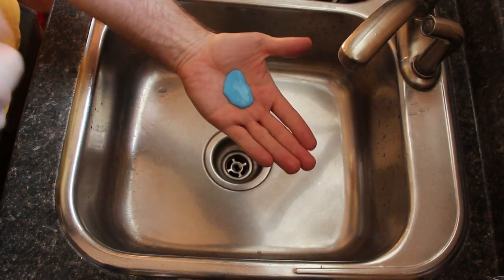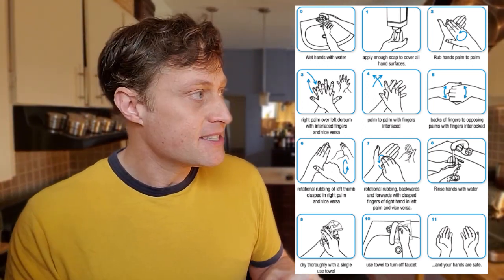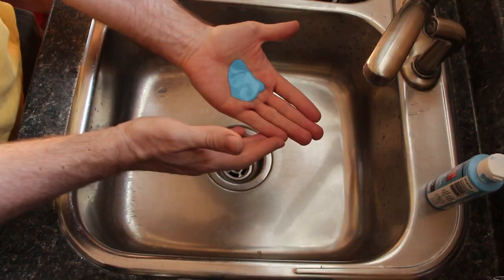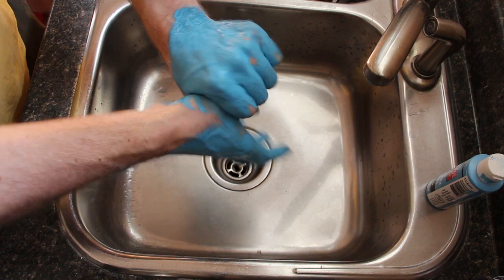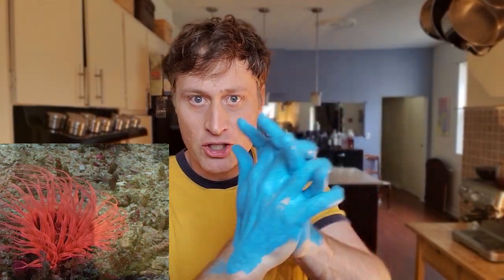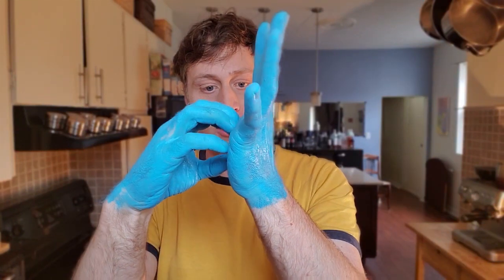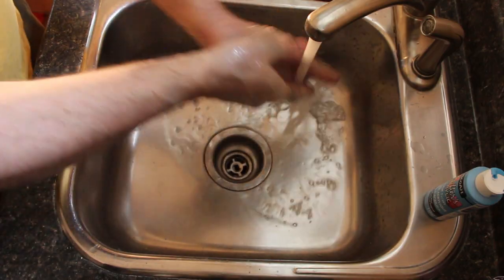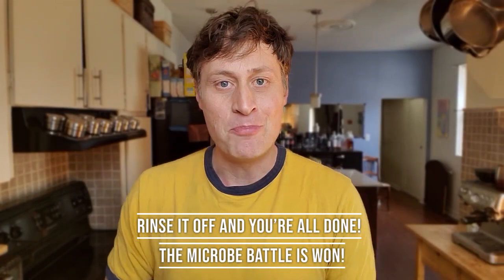How to Wash Your hands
How good are you at washing your hands?

Phil McCordic shows you how to wash your hands the scientific way!
Plus adds a rhyme that helps you remember it.

Hatching excellent plans
Starfish stacked on both my hands
Right thumb squeeze, left thumb squeeze
Train car hitch
Anemones
Wrist and side, wrist and side
Microbes cannot get inside
Rinse them off and you're all done
The microbe battle is won.